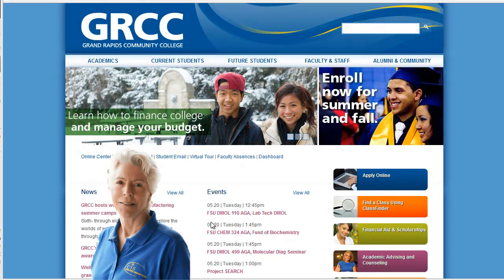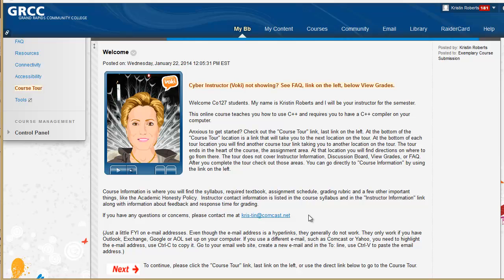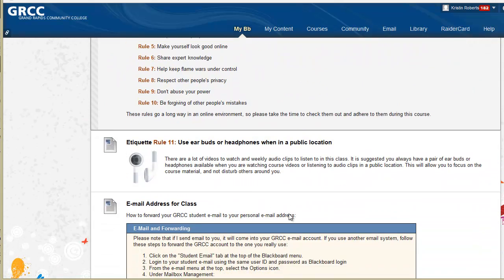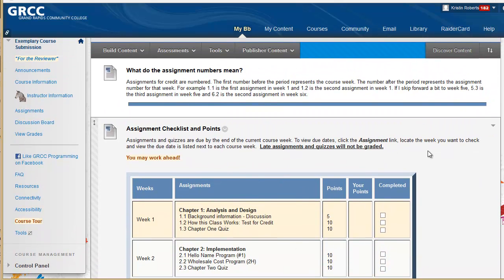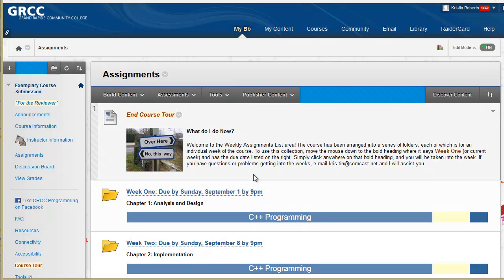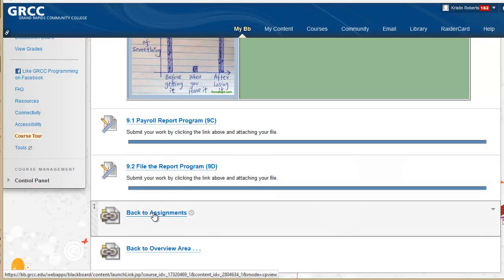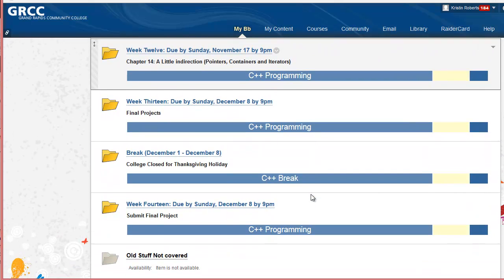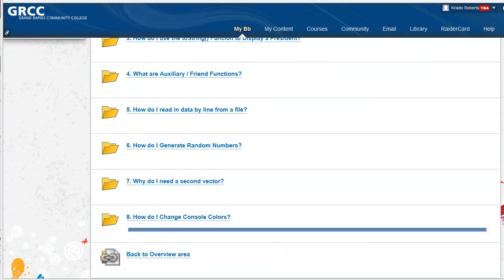CO 127 - "C++ Programing" Blackboard Awarded Exemplary Course (Roberts)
Video recorded by Kristin Roberts on 5/21/14.